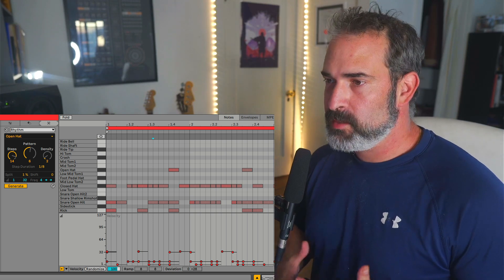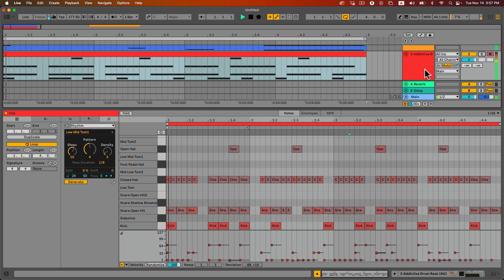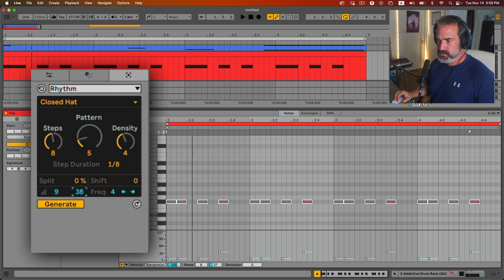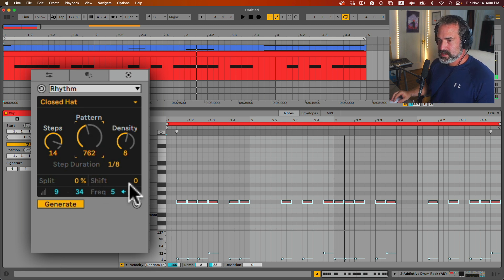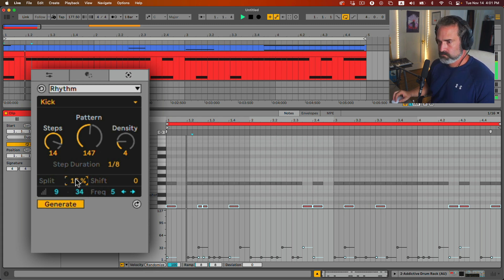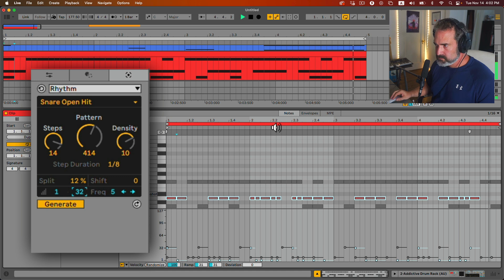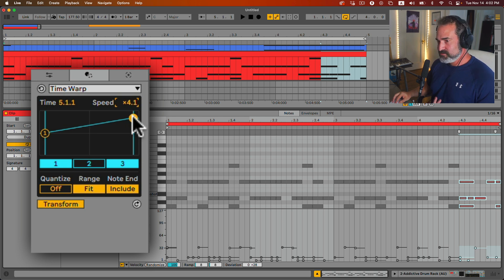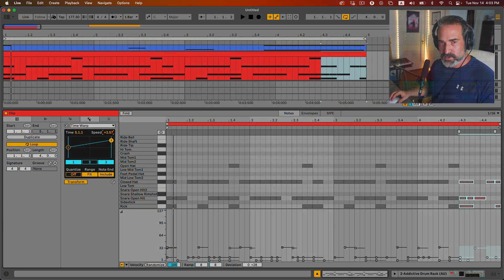Programming JD Beck Style Drums with Ableton Live 12 New Rhythm Generative Tool | Side Brain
This new Ableton Live 12 generative tools are crazy!

0:00 - Intro
0:28 - Rhythm Generative Tool
4:36 - Time Warp
5:10 - Outro